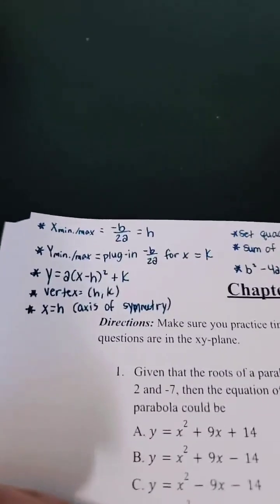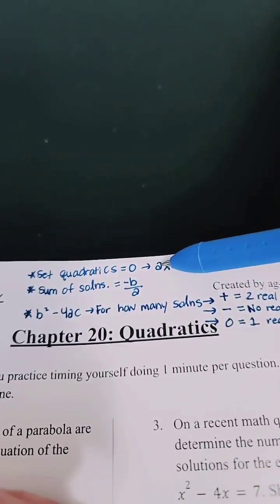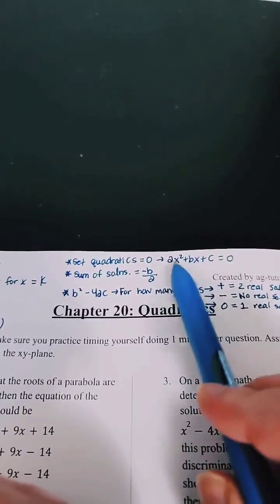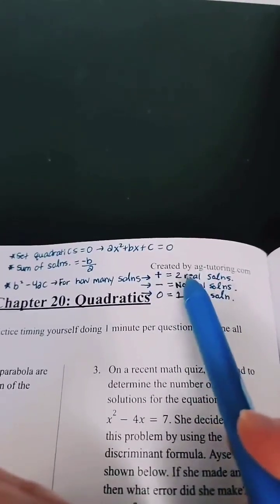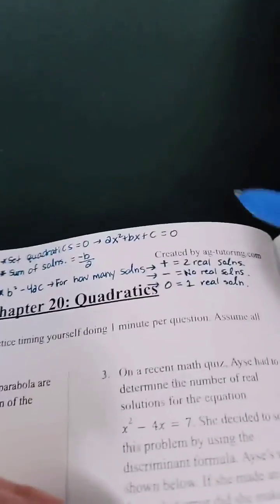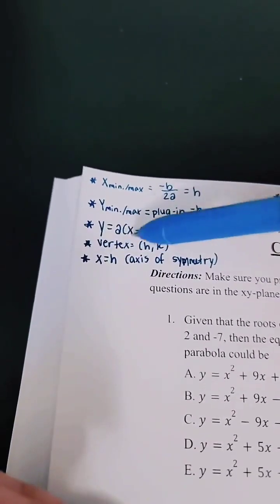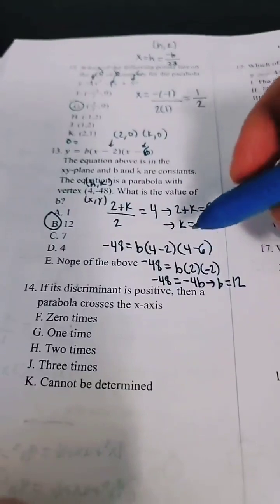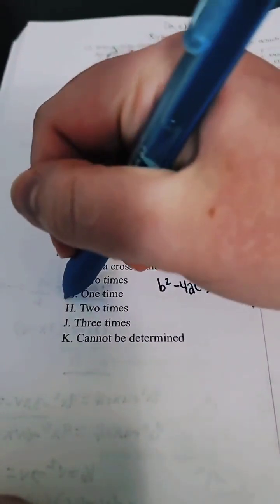Overcoming ACT Math Quadratics